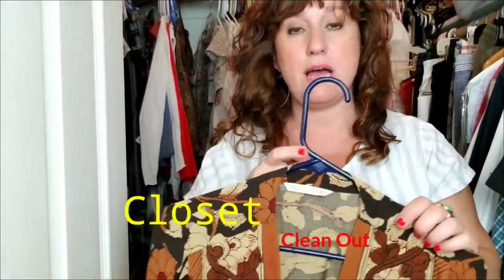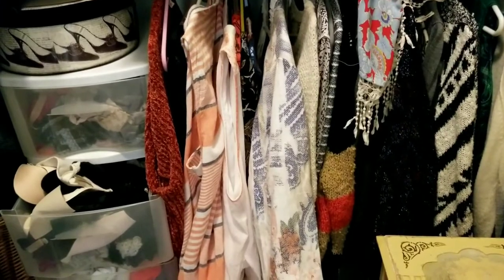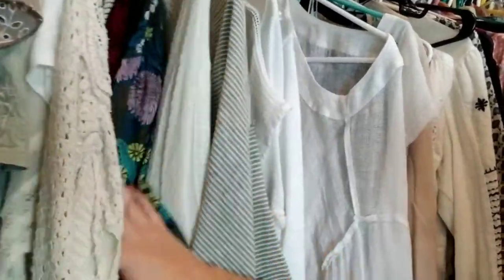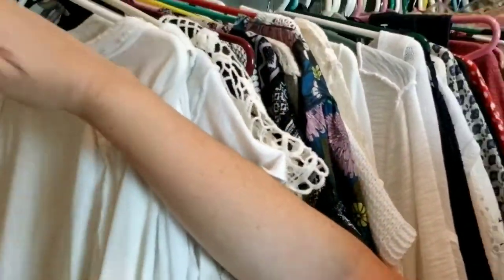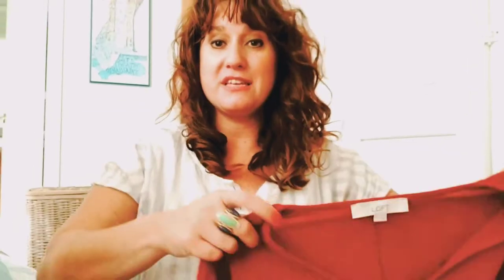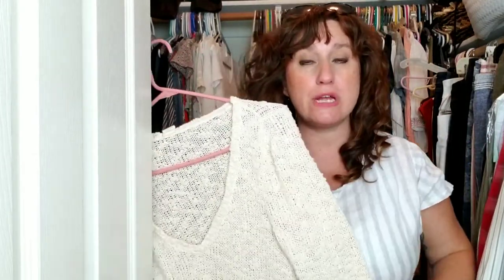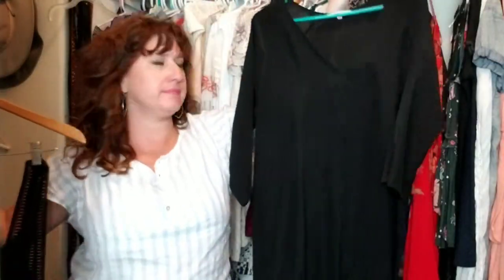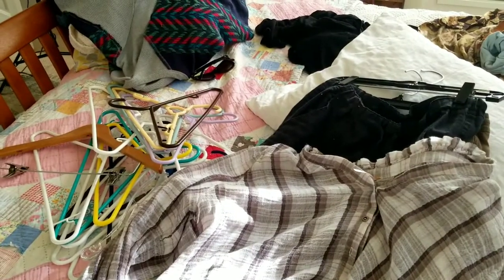BEST WAY TO GET FREE INVENTORY TO RESELL ~ Cleaning Out My Closet To Sell On Poshmark AND TRY ON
Cleaning out my closet to sell on poshmark. Let's have fun, clean out my closet with me and try on! I take you into my personal closet so we can do a closet declutter and organization. See the clothing haul of items I am going to sell on poshmark and ebay. Selling my clothes online is a great motivation for cleaning out my closet. Sell used clothes online and make money on poshmark in 2020. I am an online reseller and I sell used clothing online. Make money selling your clothes online in 2020.